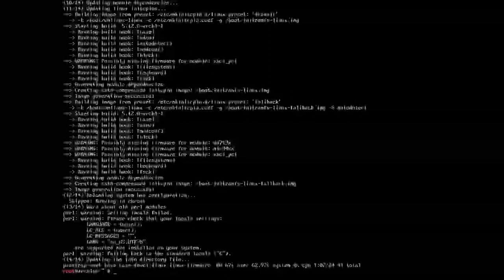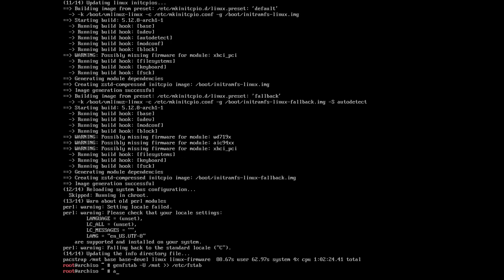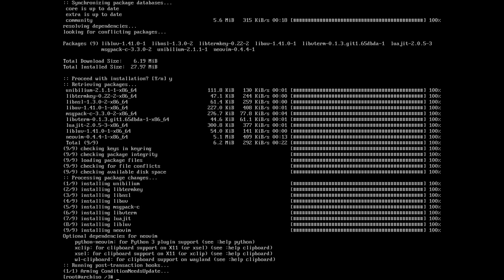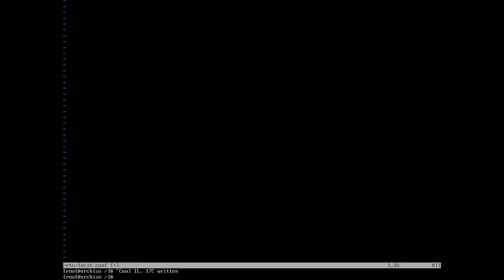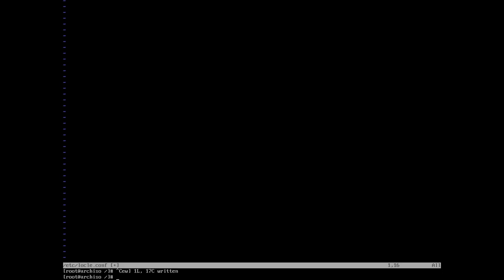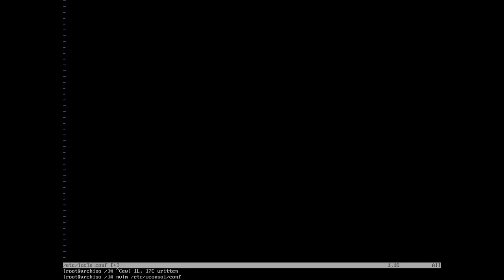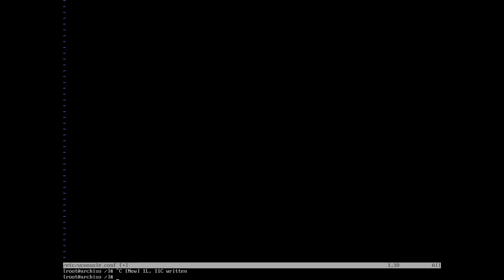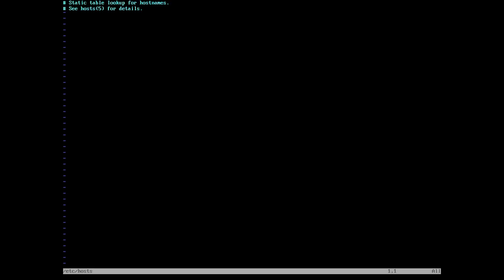Installing GNU/Linux (Arch) P2